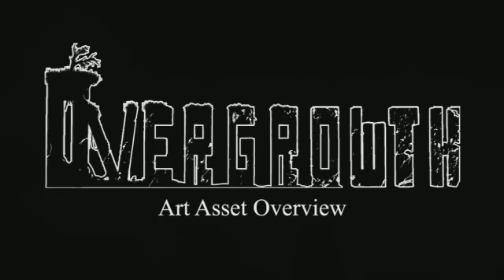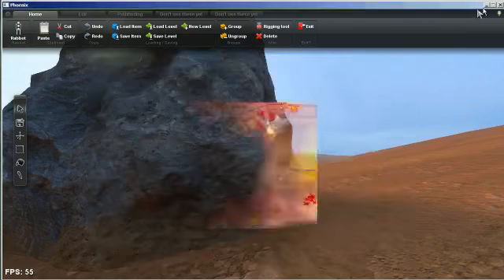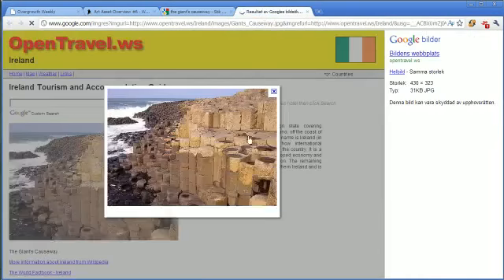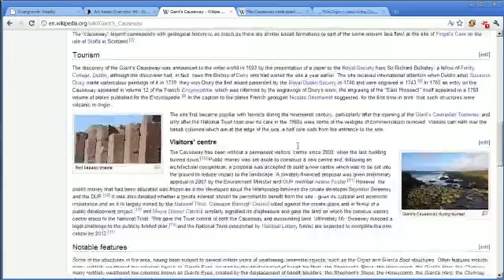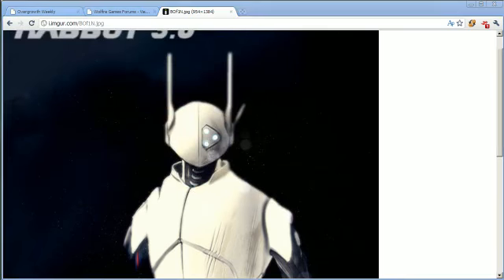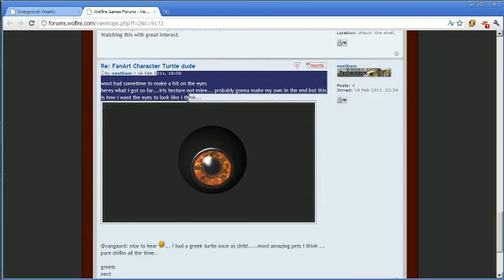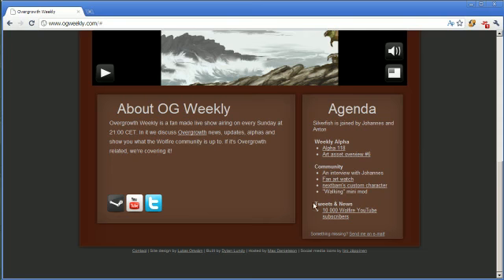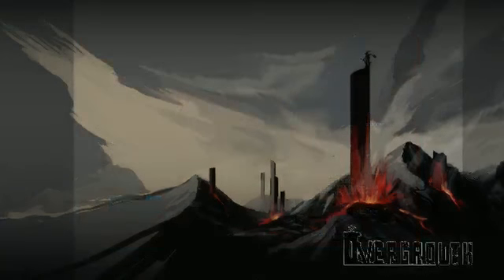Overgrowth Weekly 10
This week Silverfish is joined by Anton in the deep discussions about the Giant's Causeway, jet packs, and Rabbot 3.0 among lots of other sweet subjects. -- Recorded live on Justin.tv